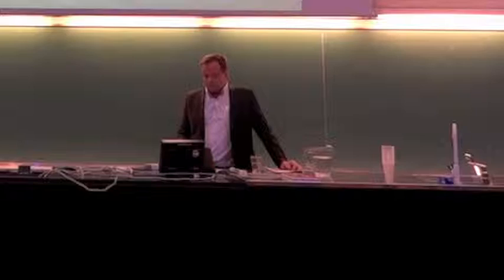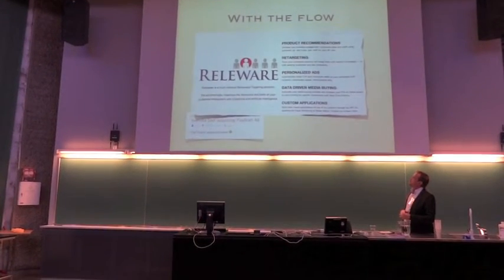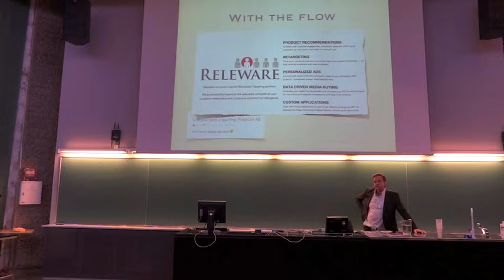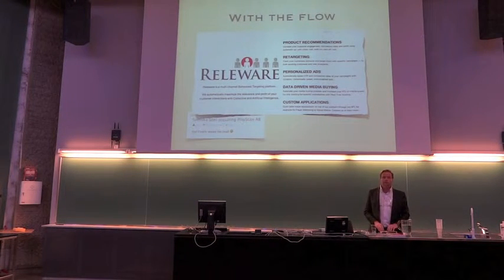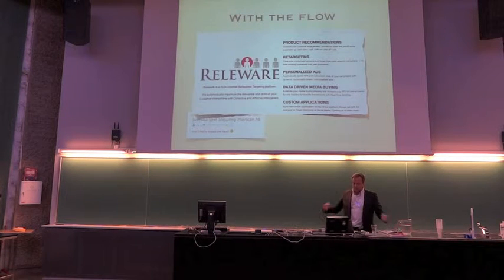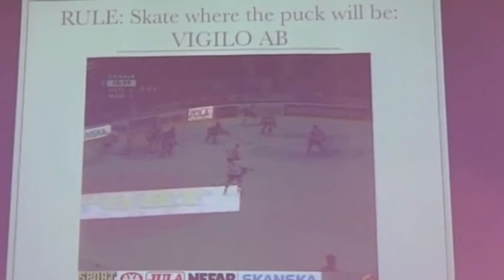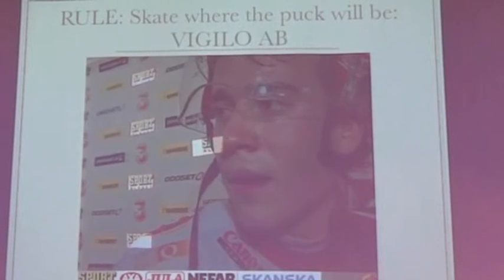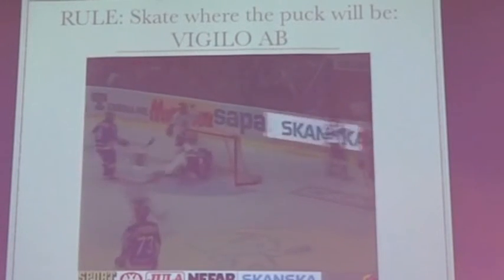AI a Business Perspective by Peter Nordin at SCAI May 24 2011 part 4/6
Artificial intelligence: a business perspective by Peter Nordin at SCAI 2011 on May 24 2011.

Bio: Peter Nordin has a Ph.D. in Computer Science at University of Dortmund (1997). His current research includes commercial robotic software. Nordin is well know for his many contributions to evolutionary computation, including its use for robots, induction of mathematical proofs, and speech and vision recognition. He has started more than ten high-tech companies based on his research. Peter Nordin listed by the Swedish Trade Council as one of Sweden's 12 most influential contemporary inventors.